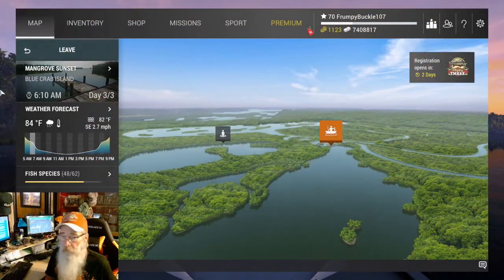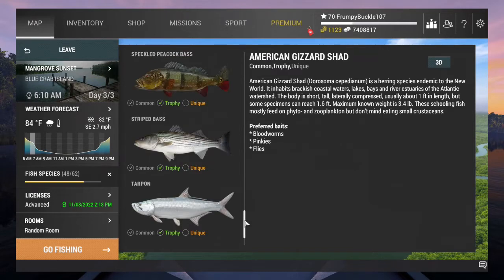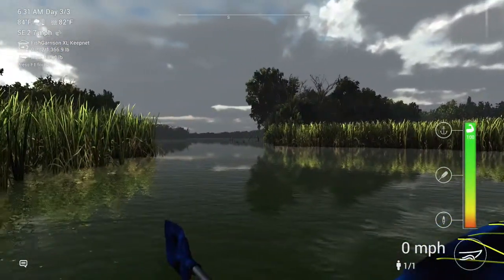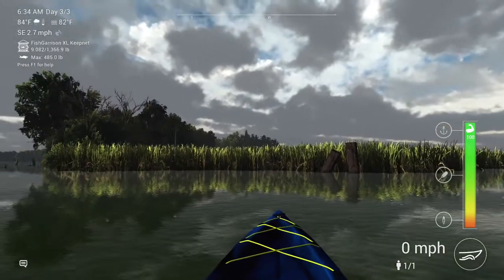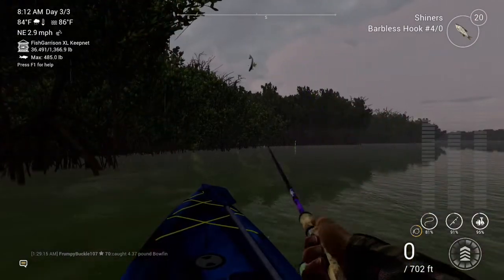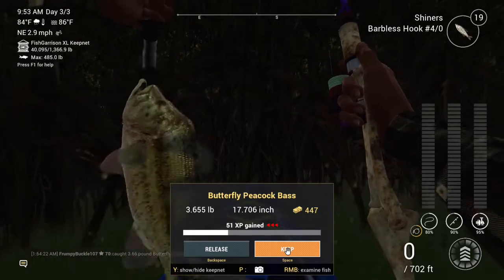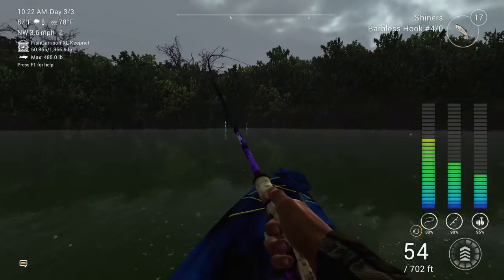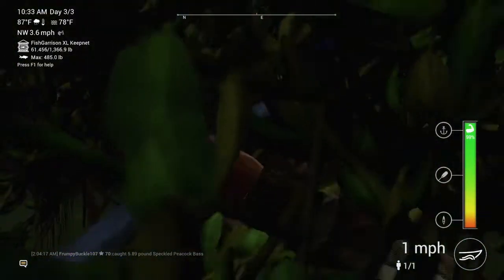Blue Crab Island Trial - Fishing Planet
Blue Crab Island, Mississippi Trial mission completion.